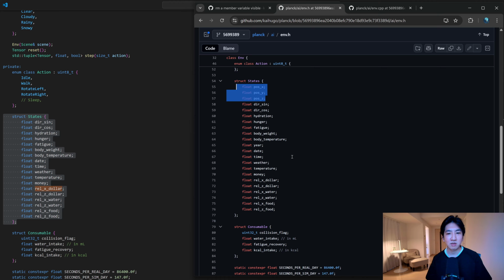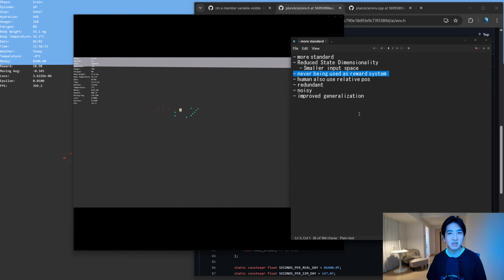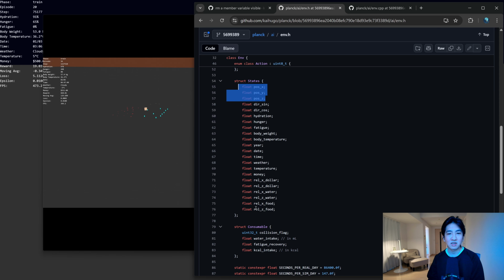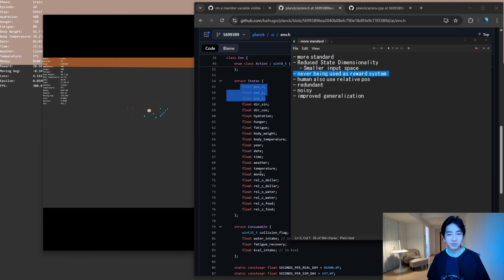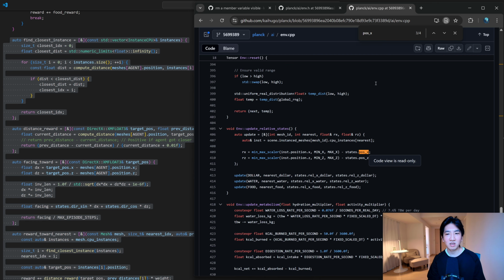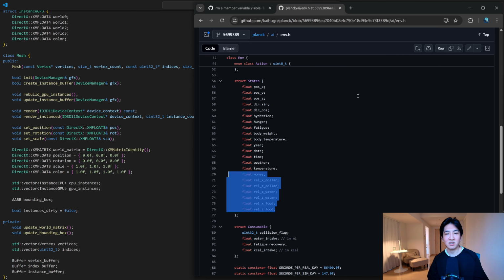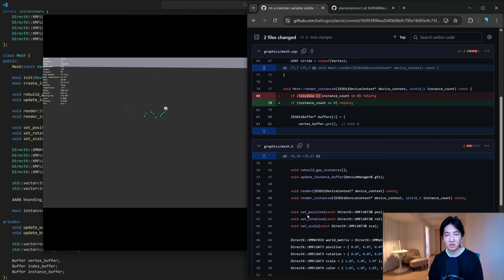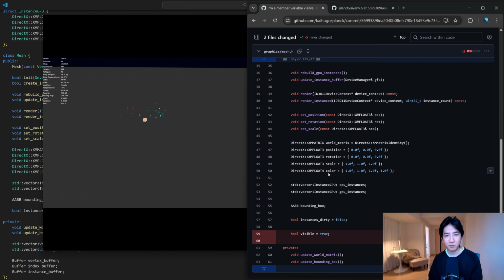Reinforcement Learning: AI Navigation Using Only Relative Positions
In this video, I train a reinforcement learning agent to reach a target using only relative position. The agent does not know its absolute coordinates and relies only on local information. Even with this limited input, it learns to consistently find the goal.

0:00 Intro
1:40 Performance Check – Works Without Absolute Position
3:30 Why Relative Position Is More Standard
6:23 Absolute Position Doesn’t Help Training
9:56 Humans Also Use Relative Position
11:27 Removing the "visible" Member Variable
13:30 Outro